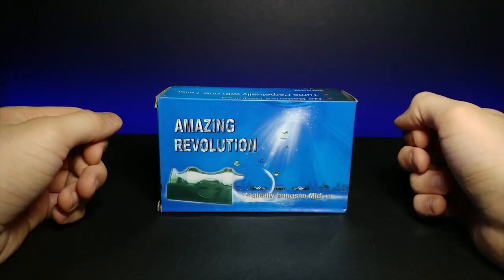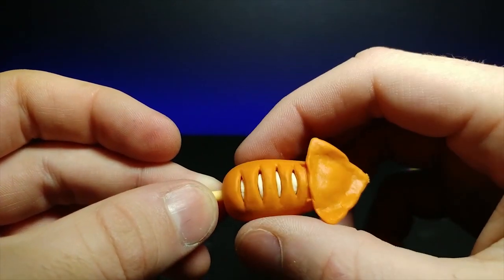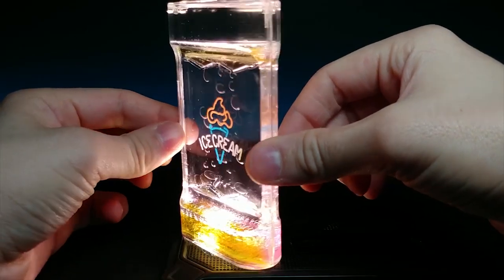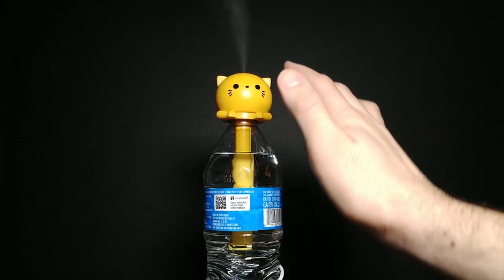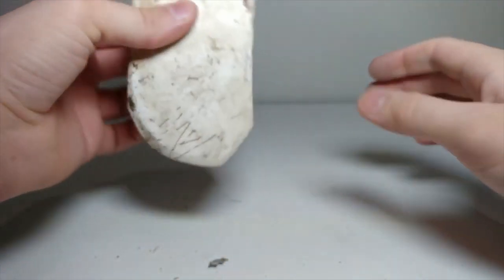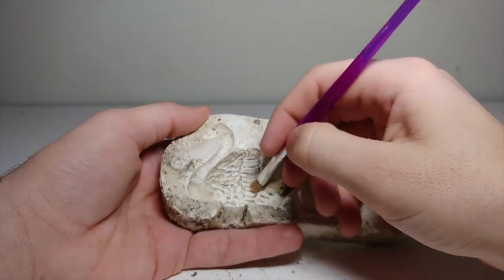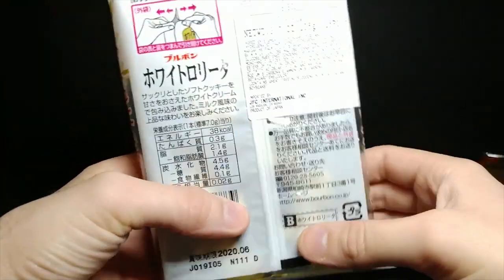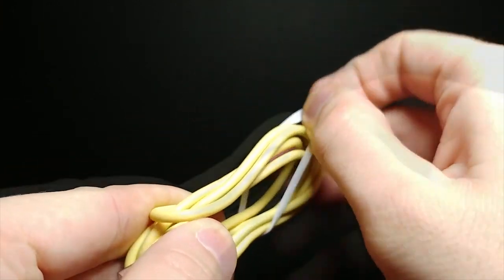ASMR Unboxing & Unwrapping | Product Review Compilation 18